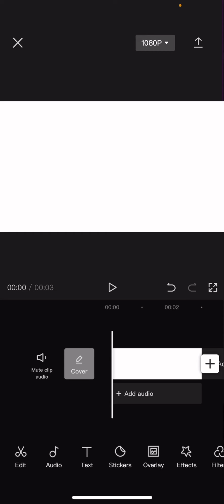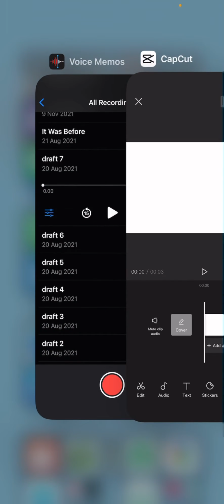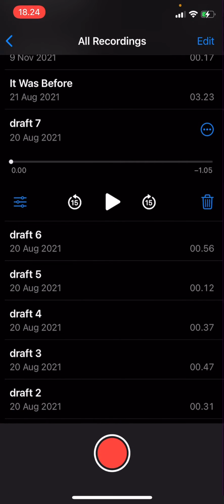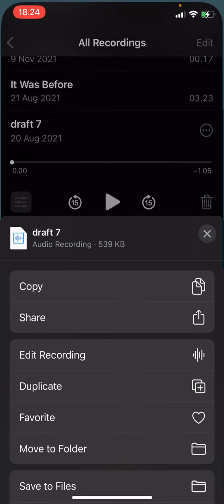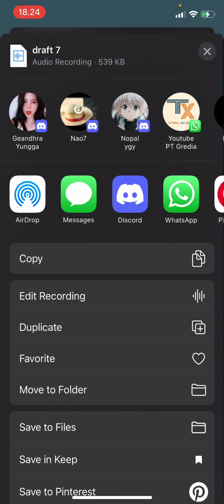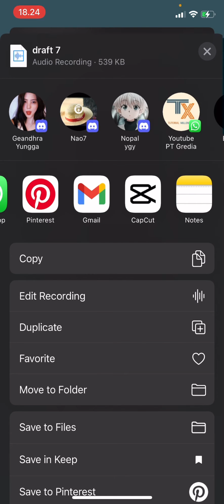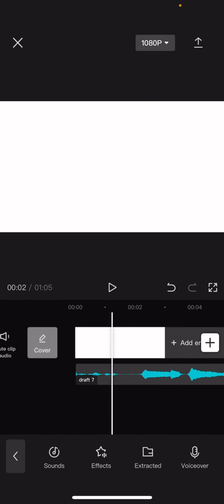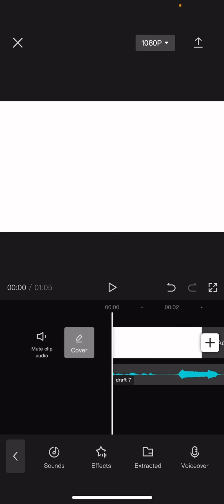How To Add Voice Memos To CapCut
Add audio from your voice memos to CapCut by watching this tutorial.